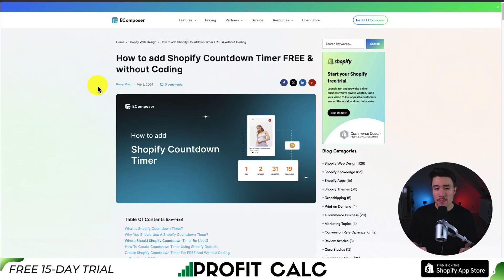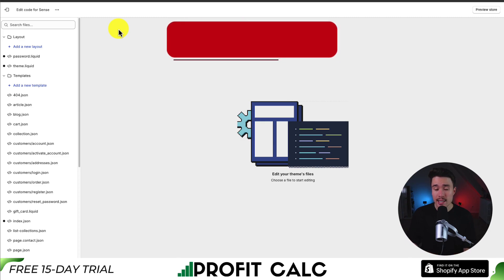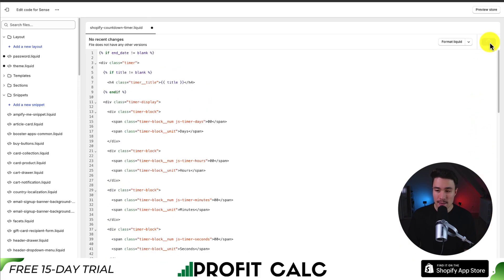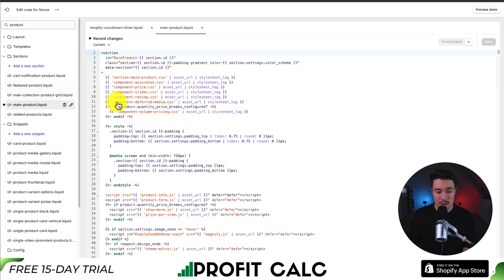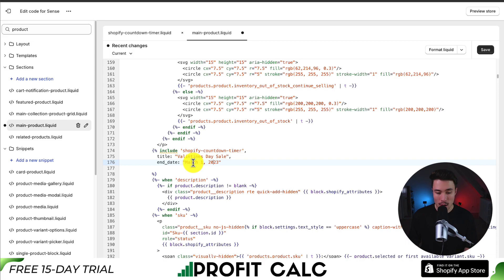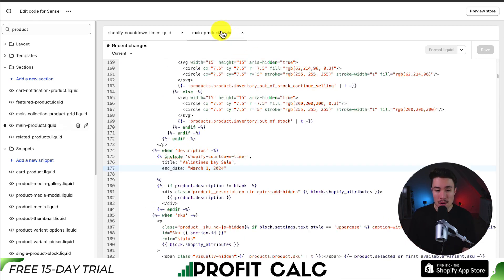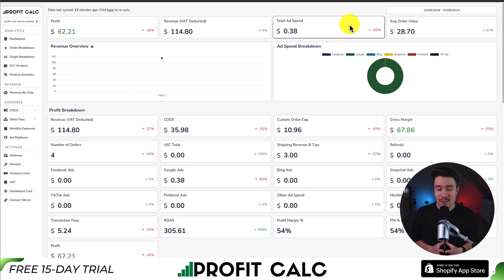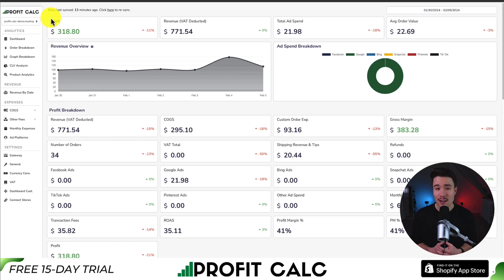Countdown Timer Shopify Free from Javascript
COPYWRITING ROBOT
Welcome to Ecom Masterclass! Are you ready to skyrocket your Shopify store's conversions? In today's tutorial, we're introducing a game-changing solution: a free countdown timer powered by JavaScript.

In this video, we'll show you how to implement a dynamic countdown timer directly into your Shopify store using JavaScript. No need for expensive apps or complicated integrations – with just a few lines of code, you can create a sense of urgency that drives sales like never before.

We'll guide you through the step-by-step process of adding the countdown timer to your product pages, cart pages, or any other section of your Shopify store. Plus, we'll demonstrate how to customize the timer's design and behavior to suit your branding and promotional needs.

Whether you're running a flash sale, launching a new product, or simply looking to increase conversions, this free countdown timer is a must-have tool for any e-commerce entrepreneur.

Join us as we unlock the power of JavaScript to turbocharge your Shopify store's performance and leave your competitors in the dust. Don't miss out on this opportunity to take your e-commerce game to new heights!

Ready to get started? Watch the tutorial now and transform your Shopify store with this free countdown timer.